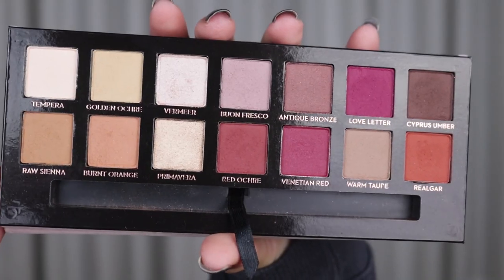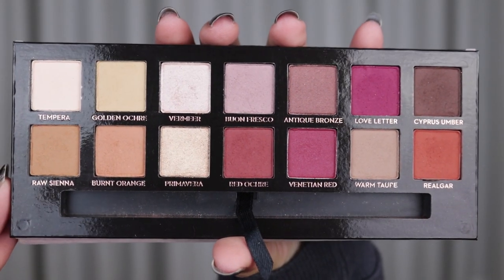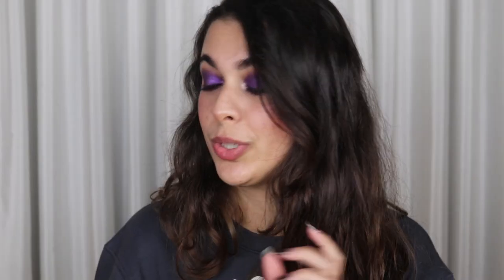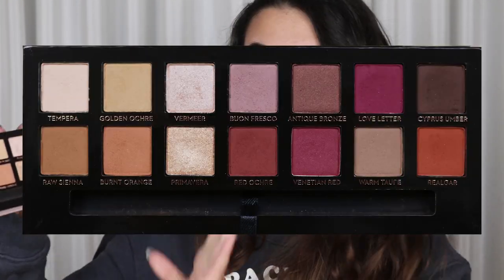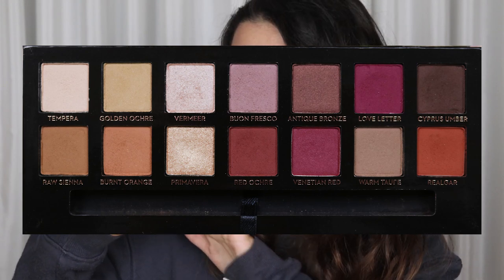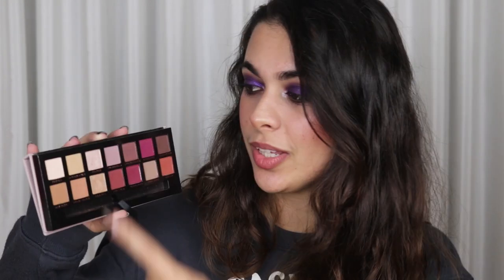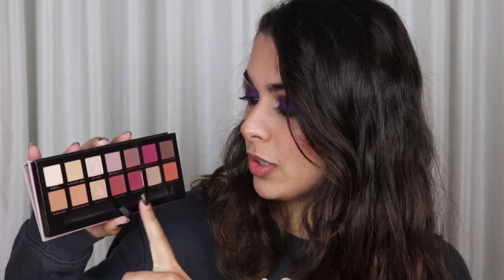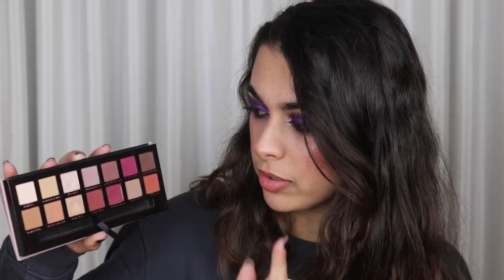Pan That Palette - Intro (Modern Renaissance) | 2021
hi! Welcome to my first Pan That Palette project! I decided to start the intro in 2020 but I'll do this project throughout 2021 to be able to have a better progress!